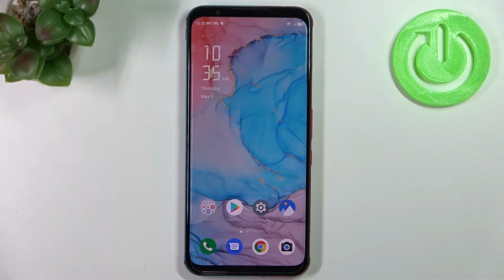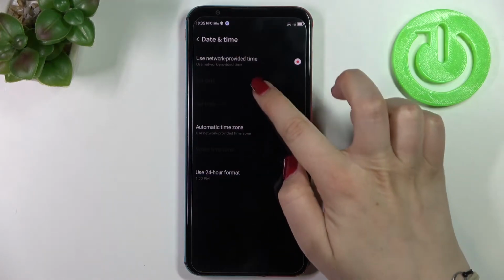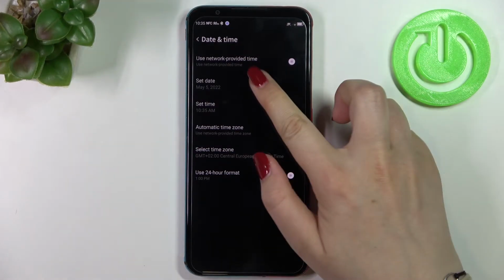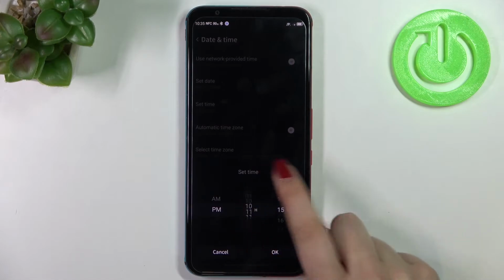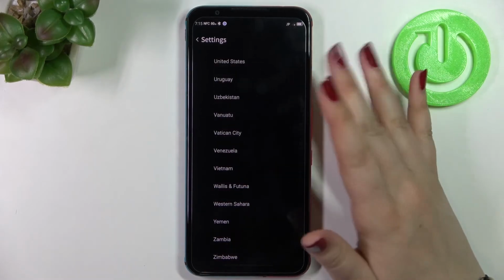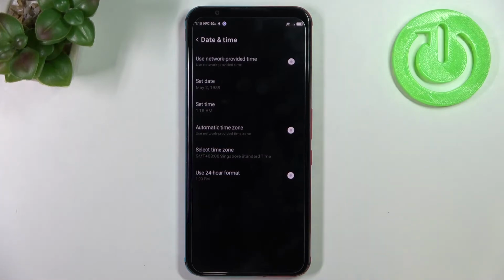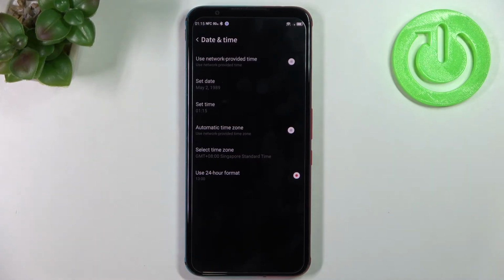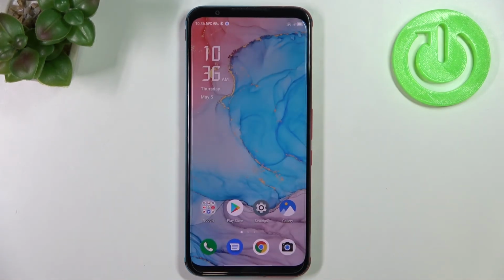How to Change Date & Time on NUBIA Red Magic 5S?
This simple yet comprehensive video tutorial is dedicated to time and date settings on your NUBIA Red Magic 5S and how you can change and configure them. Thus, if you want to learn how to change time, date, or timezone, or know how to set mentioned values to the network provided state, we are humbly inviting you to watch our video. Please enjoy!

How to change date on NUBIA Red Magic 5S?  How to change time on NUBIA Red Magic 5S? How to manage time settings on NUBIA Red Magic 5S? How to set date in NUBIA Red Magic 5S?